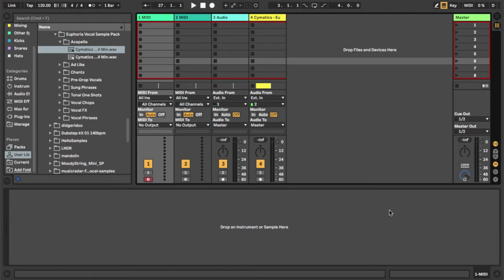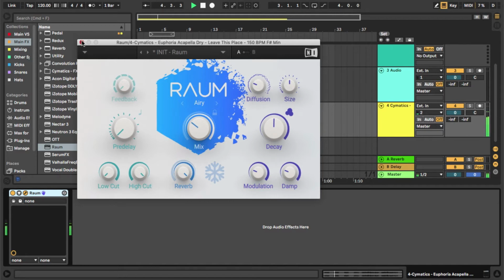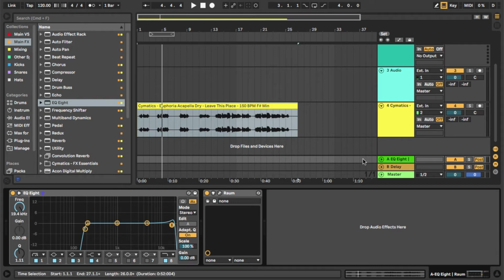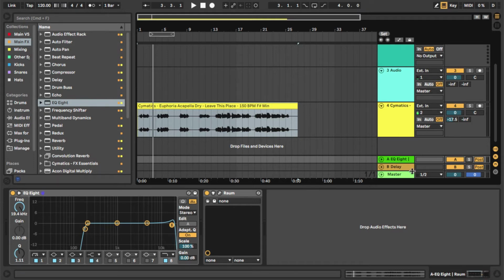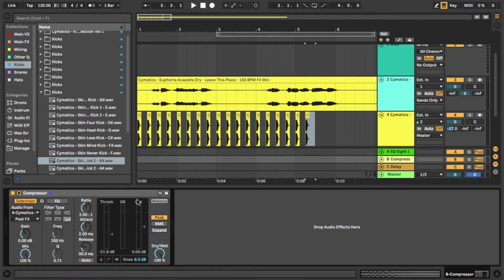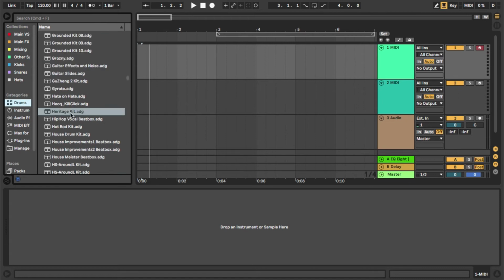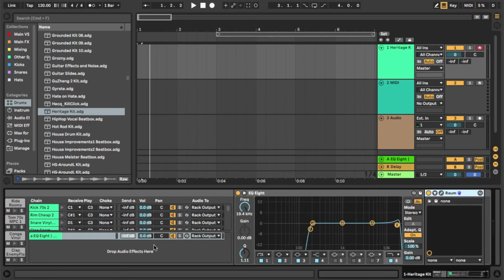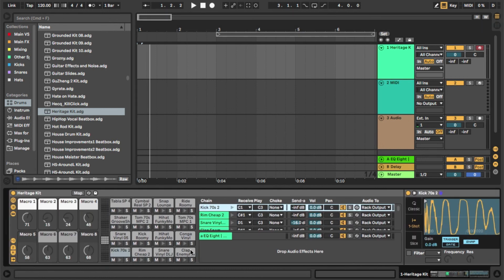Using Send & Return Tracks, Even With Drum Racks?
Hey Everyone, thought I'd do a quick video about using send & return tracks with ableton, and why it's so useful. I'll also show you how to use send and returns with Ableton's Drum Rack

Got questions? Hit me up in the comments or Instagram DM me, I'll get back to you asap :)